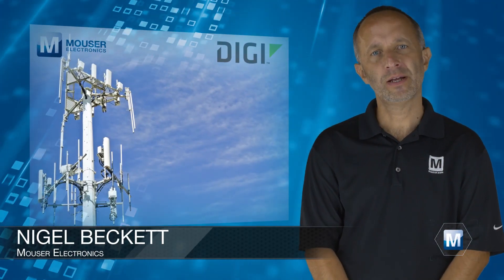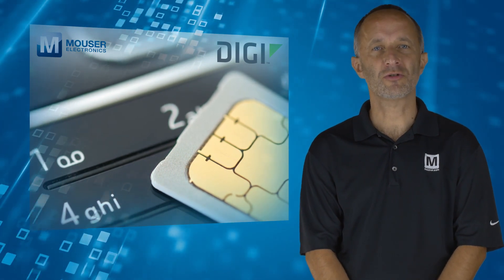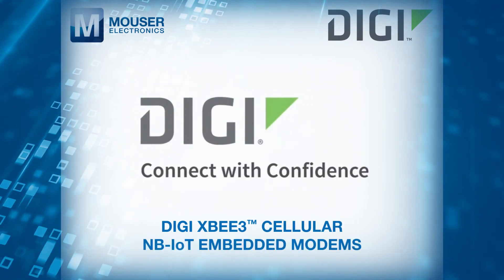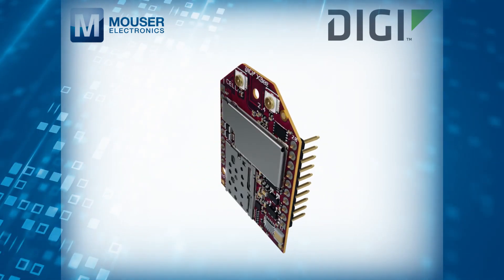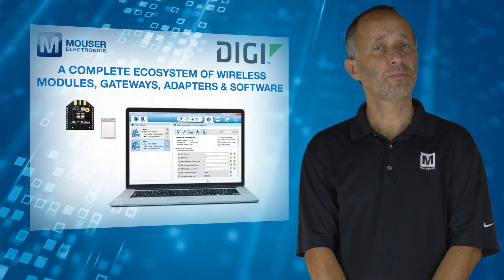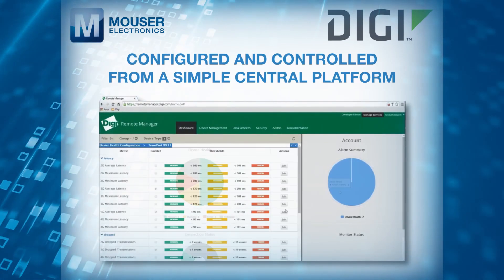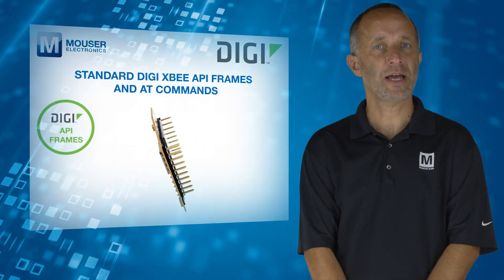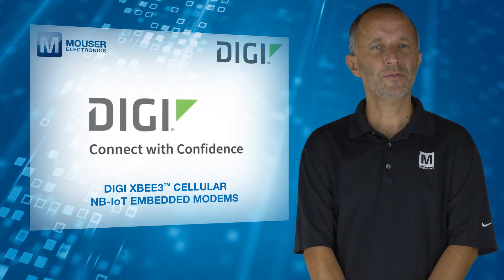Digi International XBee3™ Cellular Embedded Modem | Featured Product Spotlight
Digi International XBee3™ Cellular LTE-M embedded modems are integrated, low-cost, LPWA modules that provide a simple way to add cellular connectivity to existing designs.